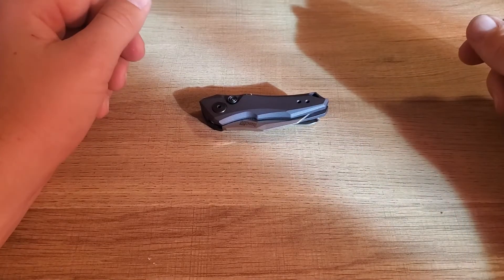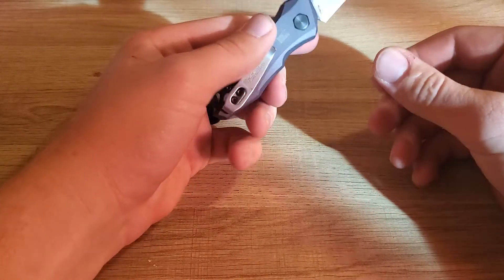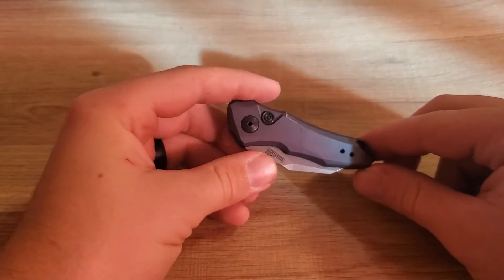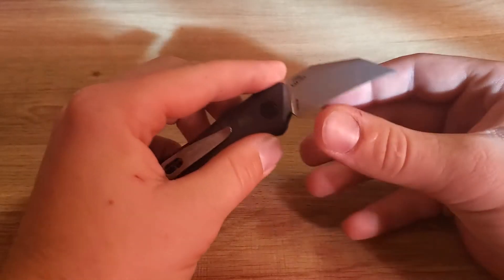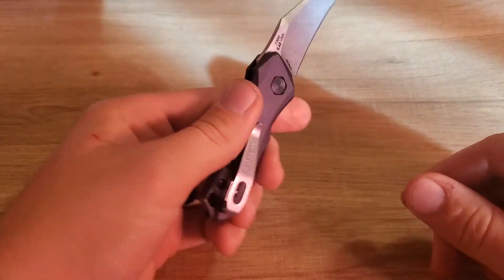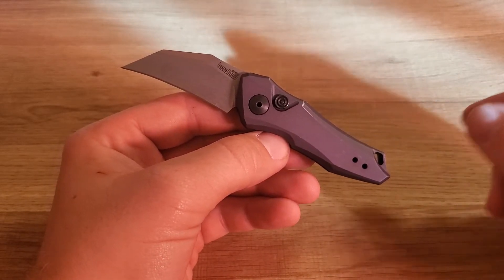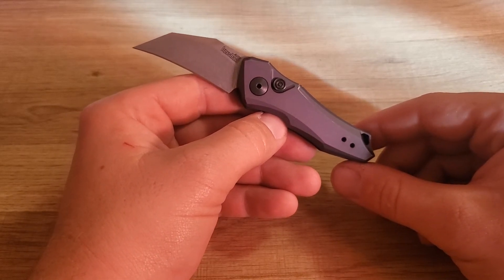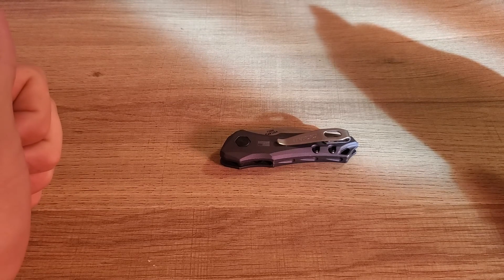Kershaw Launch 10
Hey guys what's up?!! In todays video we take a look at my Kershaw Launch 10. This is one of my favorite E.D.C knives and I think you will like it as well. I hope you enjoy the video and as always WE LOVE YALL!!